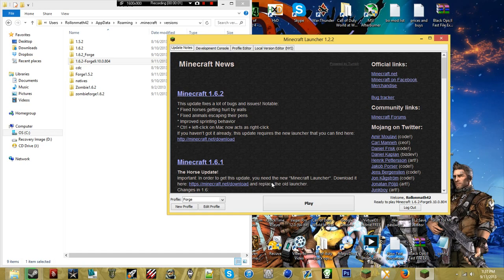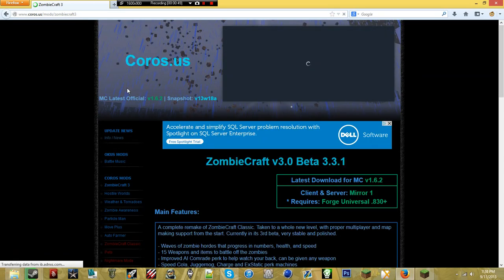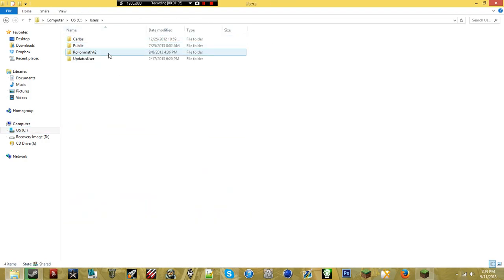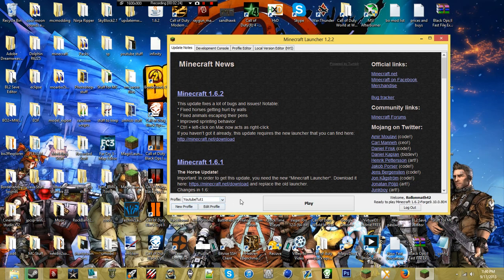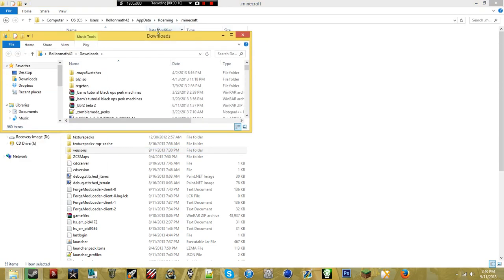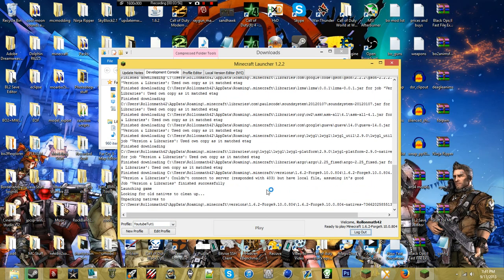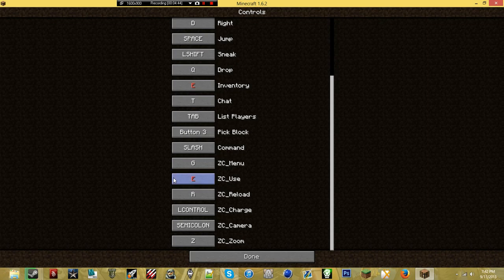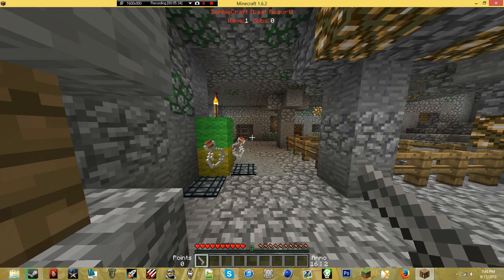How to Install the ZombieCraft Mod for Minecraft (Includes Forge)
UPDATE: Since we never get the server properly setup and finished, I won't be working on this/nor checking on how it works unfortunately cause I've seen a mass amount of people having issues and I haven't messed with this stuff in a long time. Sorry for those that were looking forward to this/didn't get it working this way.

ZombieModding.com will soon be letting the public enter the ZombieCraft server that I have helped setup and get up and running and before opening it up to everyone, I went ahead and made this tutorial. This mod is a very good remake of the zombie gamemode from Call of Duty World at War and can support custom maps which can be made by anyone (will be covering later on).
Links:
ZombieCraft 3: